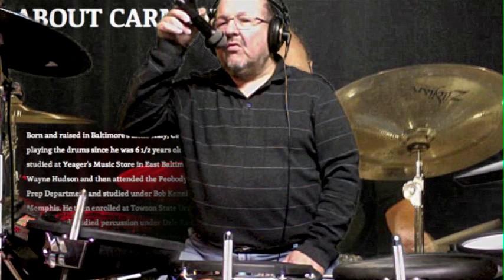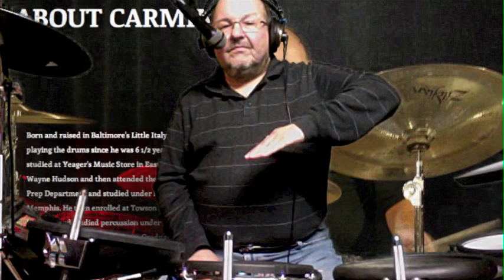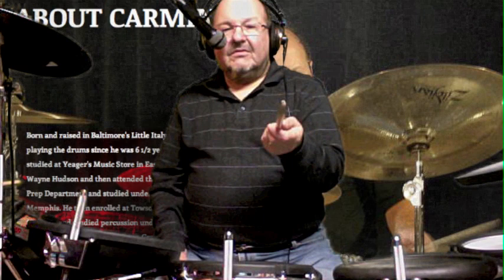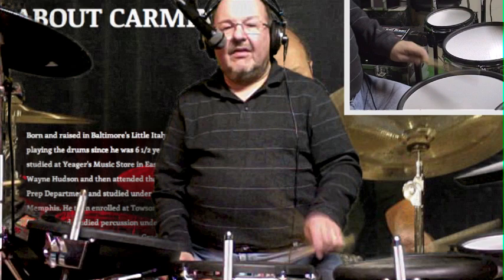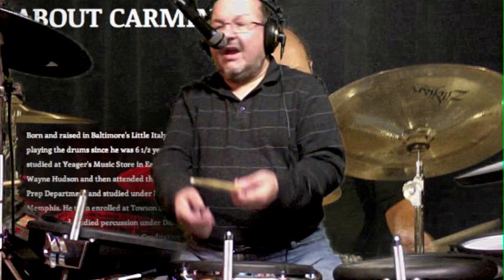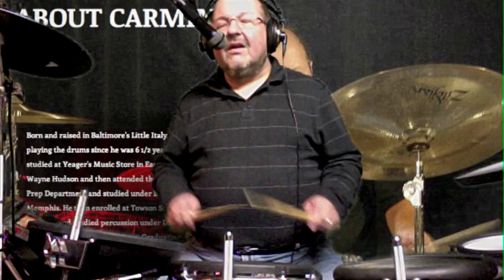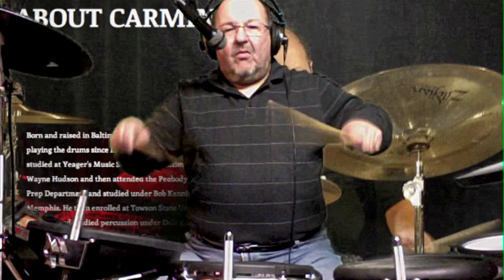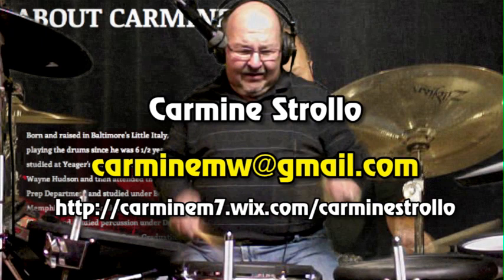A Gripping Tale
A beginning lesson on the how to hold and grip drum sticks when first starting out. I go over some basics including traditional and matched grip, including German Style and French Style. I'll go over finger placement and keye elements of relaxation when beginning to play.